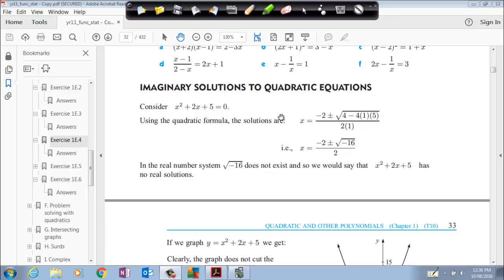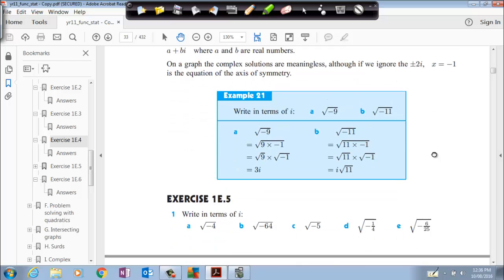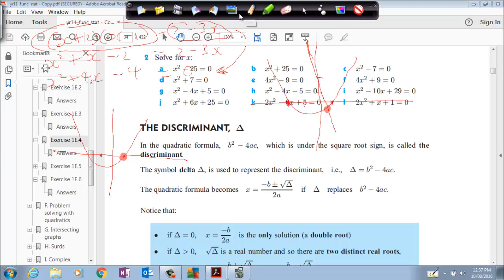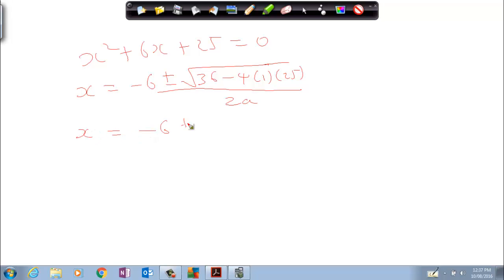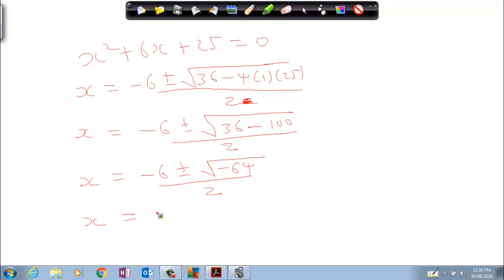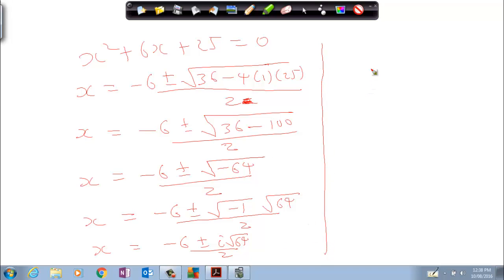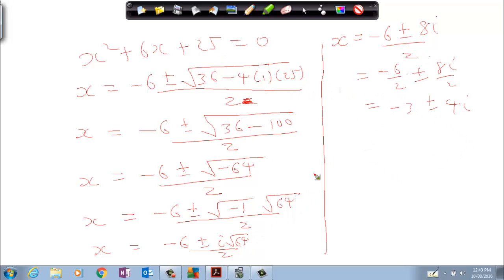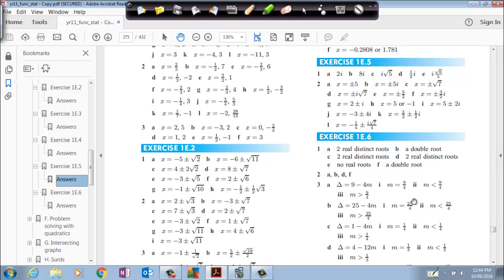7 imaginary solutions